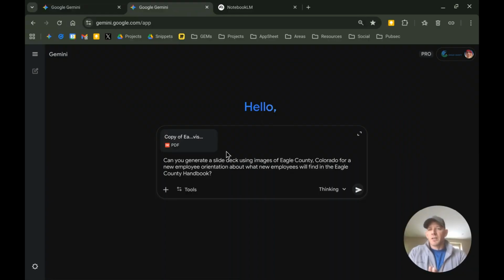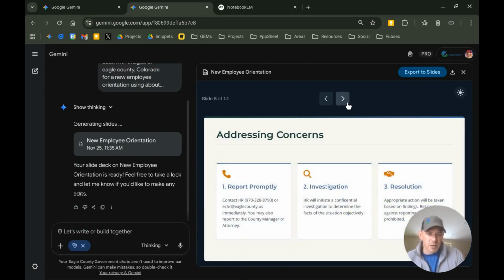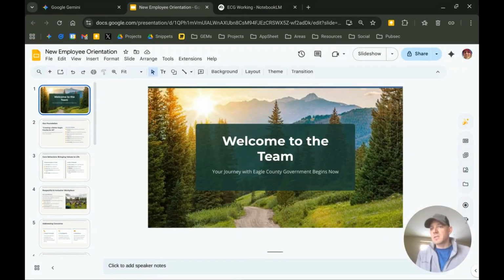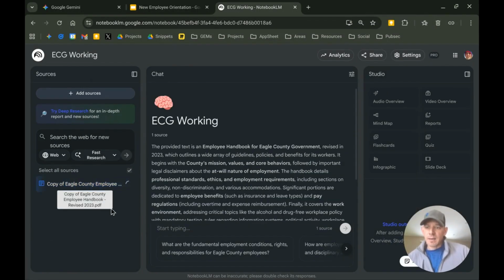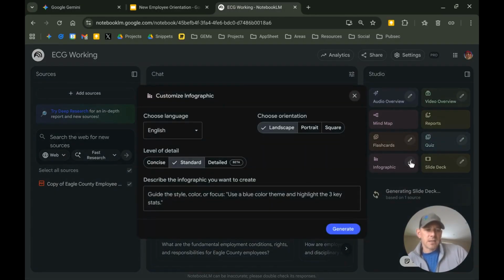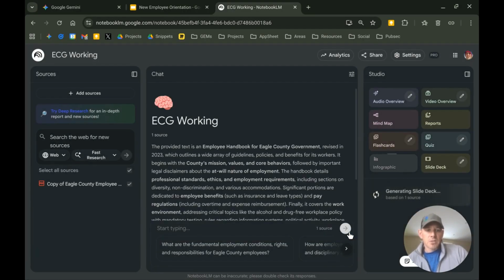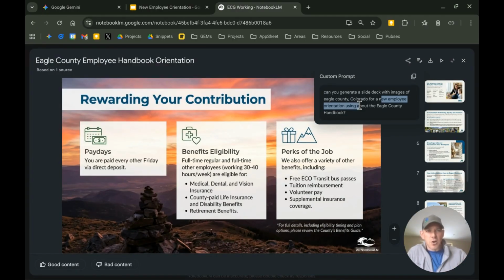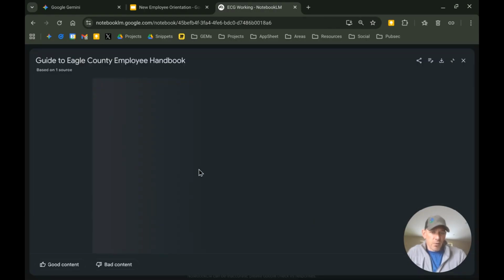My Lazy Spot - Google Gemini/NotebookLM - Which One to Use to Create Slide Presentations?